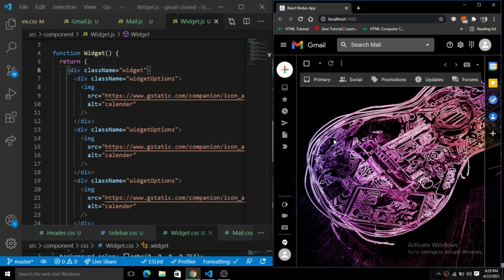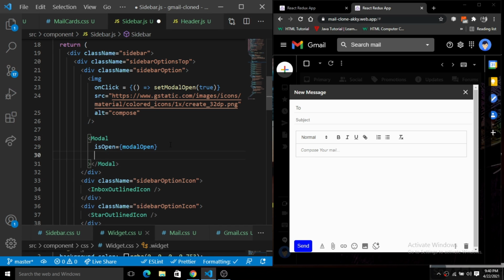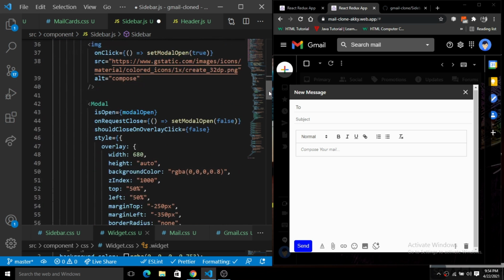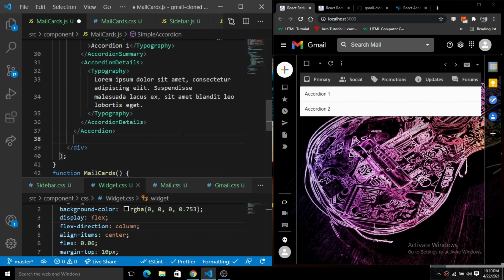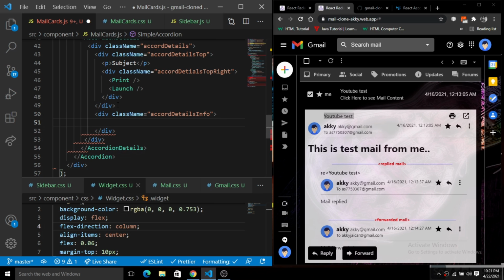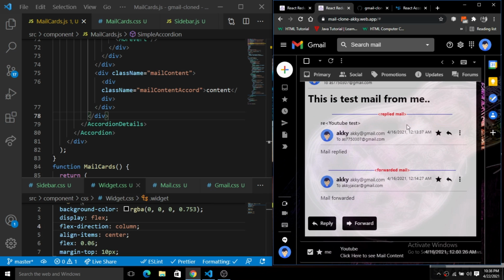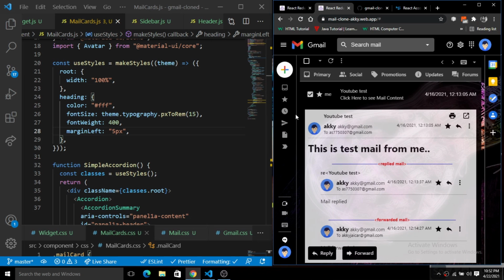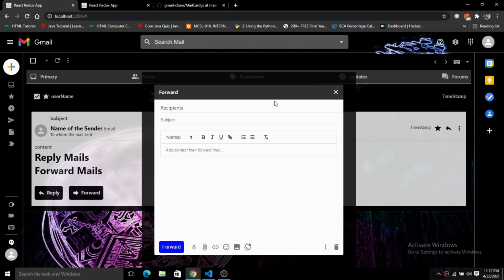Full Stack Gmail clone | Complete UI design of Gmail frontend | React modal tutorial | Part 3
In this whole series of Full stack Gmail clone 2.0, we will learn to build full fledged Gmail application using React.js , Nodejs , Expressjs and firebase along with Redux for managing the state of user.

This is the 3rd part of this Series where we cover the compose, reply, forward mail features using react-modal. We will also build a brand new accordion for mail cards.

The application is lively hosted at firebase hosting platform

🧠Concepts Covered
✔ Intro
✔ Technologies to build
✔ Project Demo
✔ Firebase setup
✔ Project configuration
✔ setting up cloud firestore
✔ outro

In hurry

📚Material/References
For google Fonts